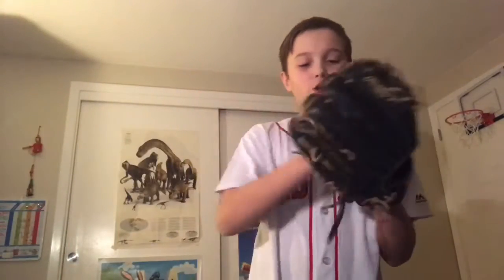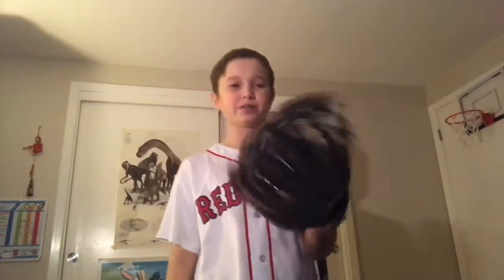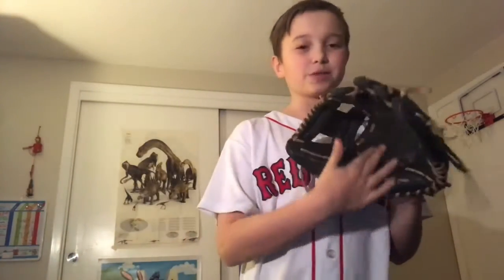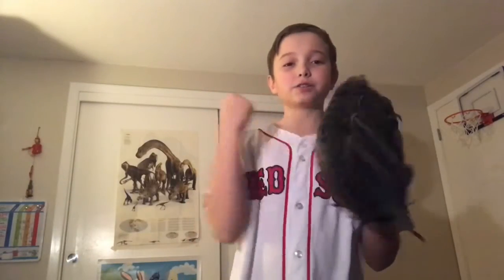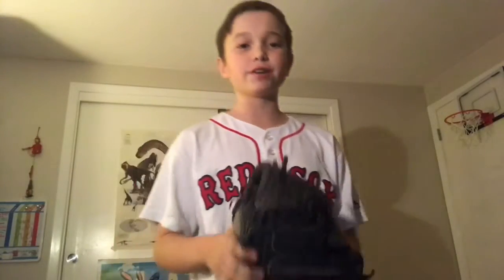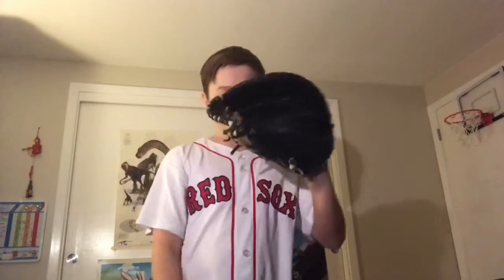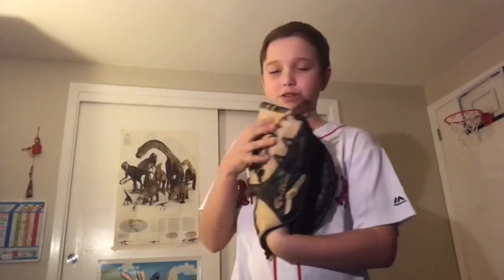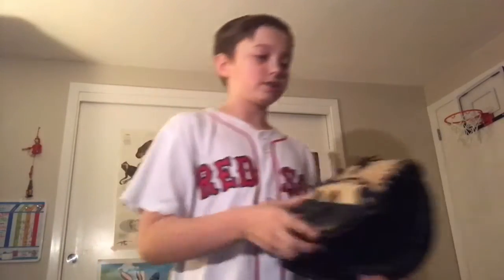My Glove Layout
All of my gloves!